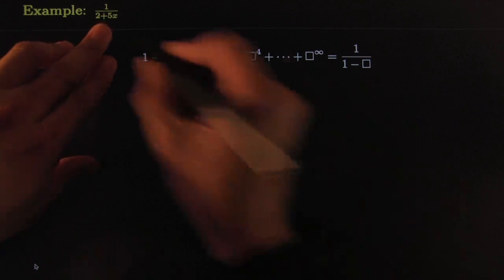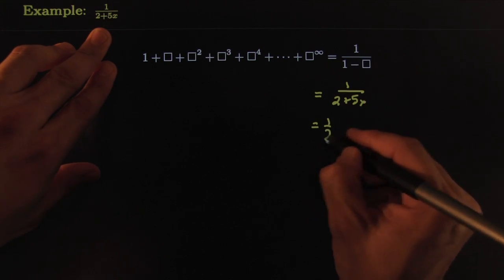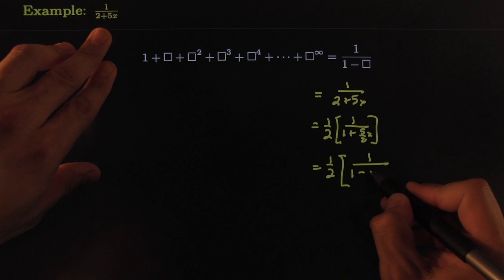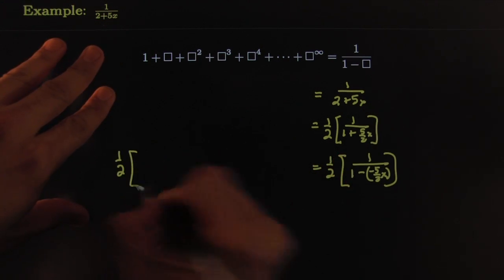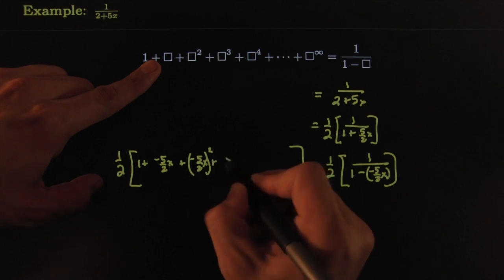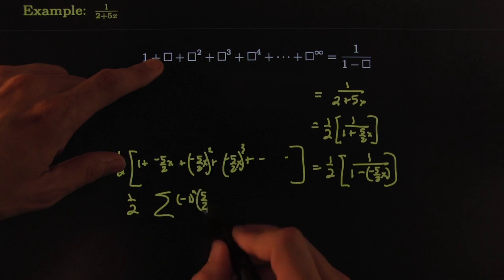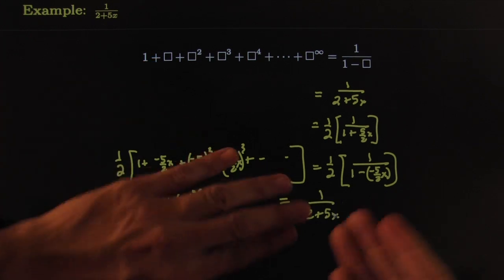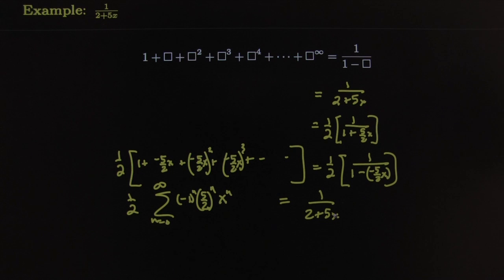151.wk10 1 over 2+5x taylor expansion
This video is about 151.wk10  1 over 2+5x taylor expansion